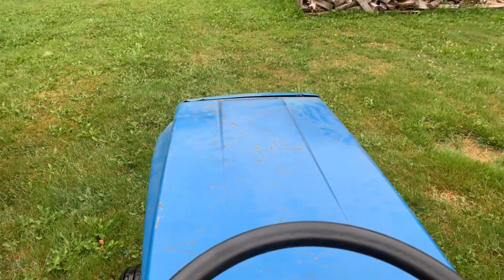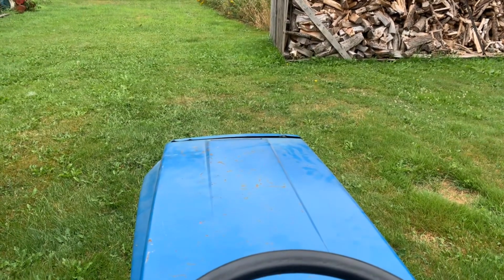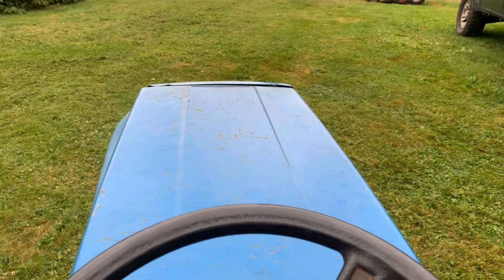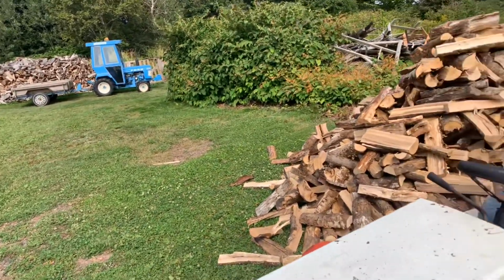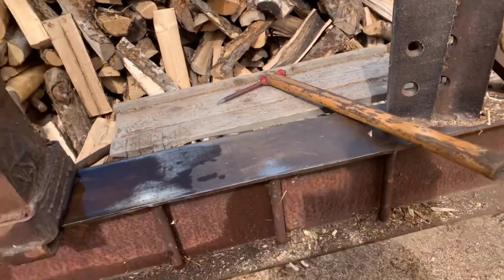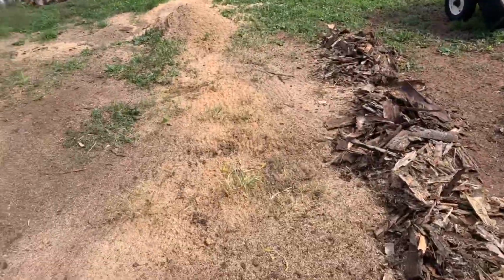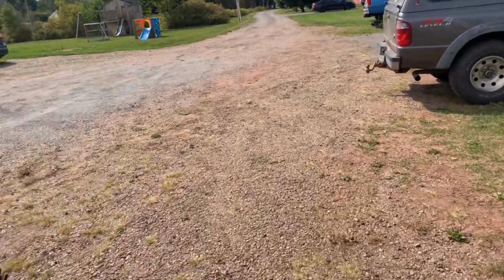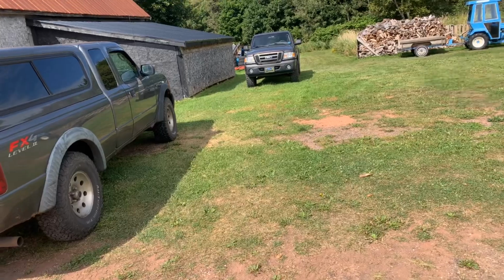Mowing deck modification test on kablewie. Wood pile update.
So the pulley change from 6” to 7”, on the mowing deck worked. It’s a lot better now. Not perfect but it’s 80 percent or more better than it was. So I think it will be ok. Will be more updates as I get to use it.
I still need to get a longer belt yet to make it fit better. The 84” belt I found at home is too short. I will get an 85” or 86” and that will fix it.